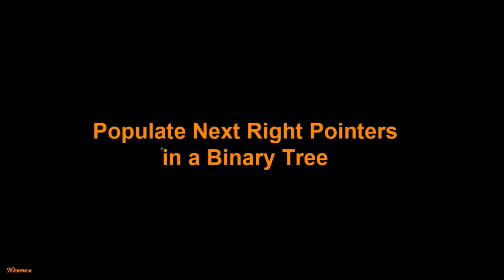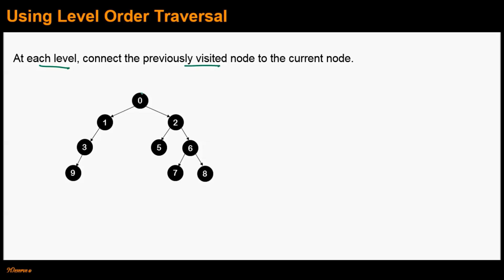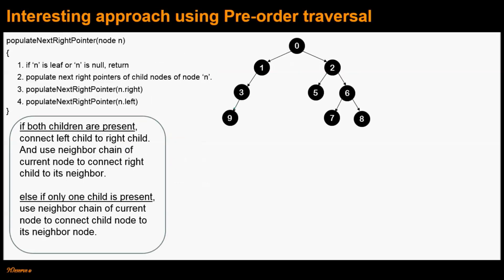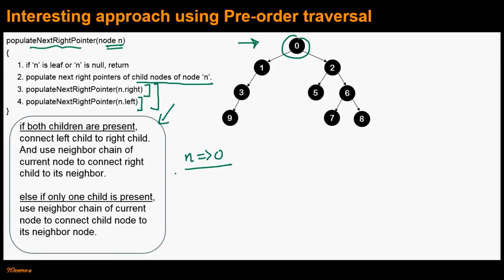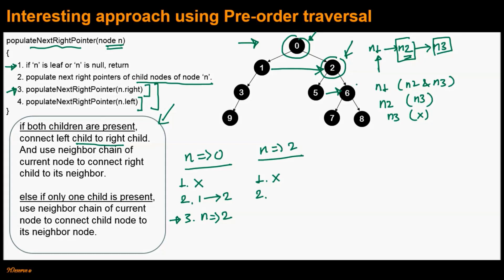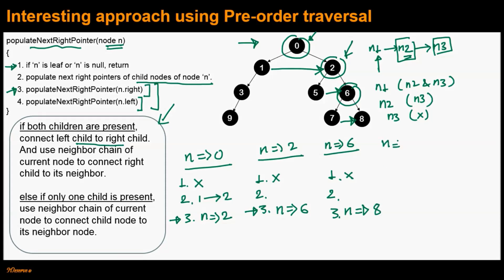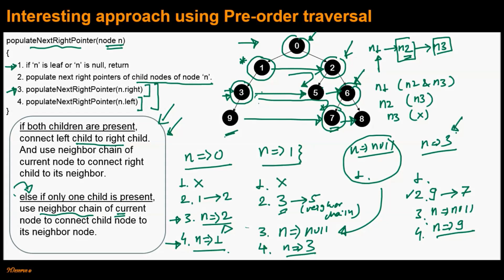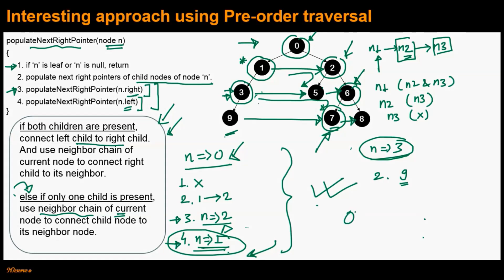Populate next right pointers in a binary tree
Given a binary tree with each node having a reference for its 'neighbor' node along with left and right child nodes. A 'neighbor' node for node 'n' is defined as the node located on the immediate right hand side of node 'n'. A node and its neighbor node would be on the same level. If there is no node located on the immediate right hand side of node 'n', then neighbor of node 'n' is null.

Class definition of tree node having reference to neighbor node looks like following in java.
class TreeNode
        TreeNode left;
        TreeNode right;
        TreeNode neighbor;
        int value;

This algorithm uses pre-order traversal to populate the right neighbors for all nodes. We will be making use of term 'neighbor' instead of 'right neighbor' in the explanation below for ease of its use.

Since this approach is a top-down approach, it is safe to assume that when we are populating neighbors for child nodes of current node, current node's neighbor is already populated. Using this assumption, it is now easy to populate neighbors for current node's child nodes. While populating neighbors, we are populating neighbors in the right sub-tree before populating neighbors in the left sub-tree. This allows us to access all nodes at the level of current node using neighbor-node chain while populating neighbors for current node's child nodes.

1. First we populate 'neighbor for left child of current node'. If current node's left child is not null then
 1a. If 'right child of current node' is not null then we make 'right child of current node' as the neighbor of left child of current node.
 1b. If 'right child of current node' is null then we need to find the first non-null node after the left child at left child's level and make that node as left child's neighbor.

2. To populate the 'neighbor for right child of current node', we use same logic as step 1b. We find the first non-null node after the right child at its level and make that node as the neighbor of right child.

3. Once neighbors for current node's child nodes are populated, we make recursive calls to populate neighbors for nodes in left and right sub-trees.

Please checkout function populateNeighbors(TreeNode root) for implementation details. If 'n' denotes total number of nodes in a given binary tree, then the time complexity of this algorithm is O(n). Though the explicit extra space used is O(1), actual space complexity of this algorithm is O(log(n)) since call stack would have O(log(n)) frames in it when neighbors for leaf node are being populated.

Please add comments below in case you have any feedback/queries.